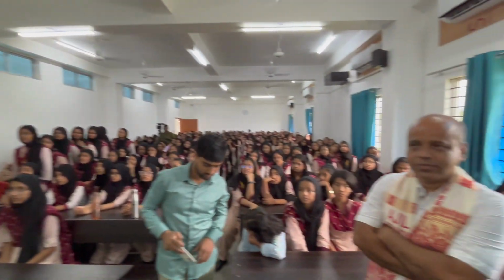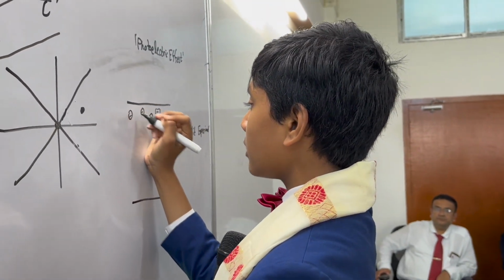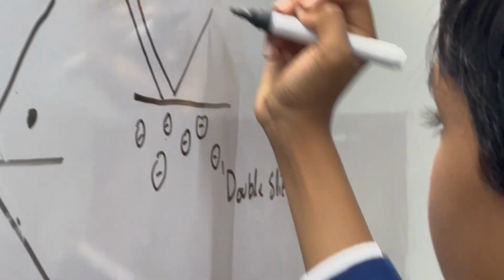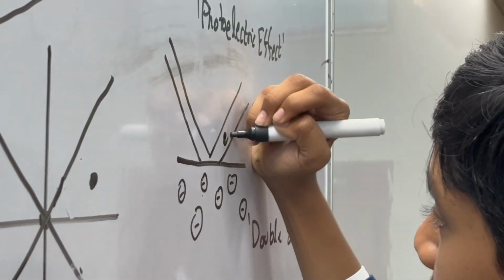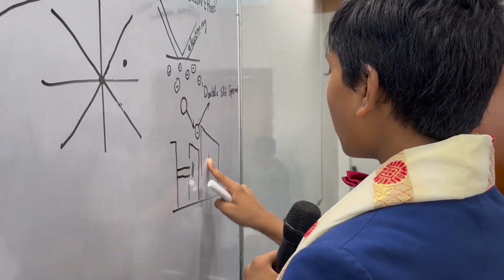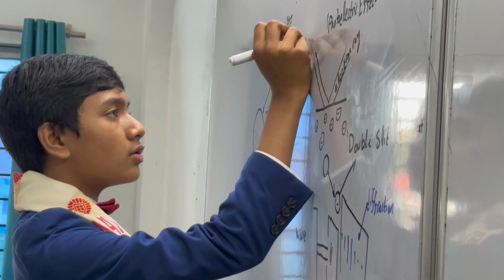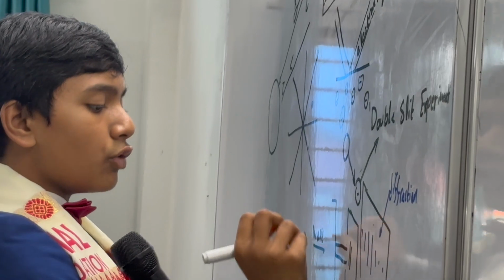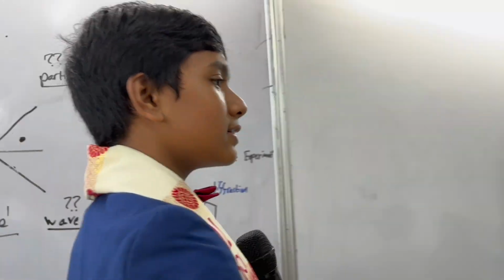Wave–particle duality | Q&A with Ajmal Super 40 | Jee Advanced Students